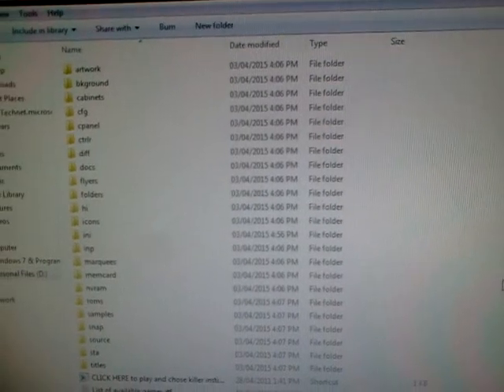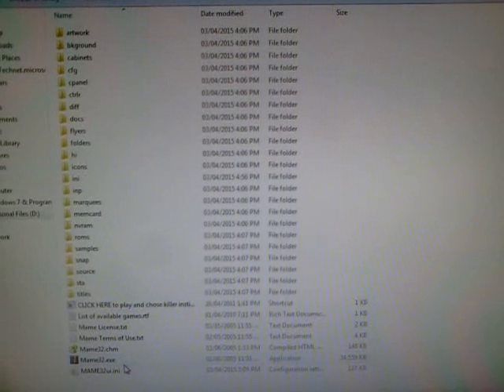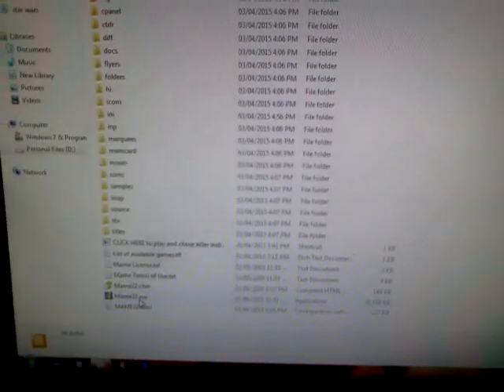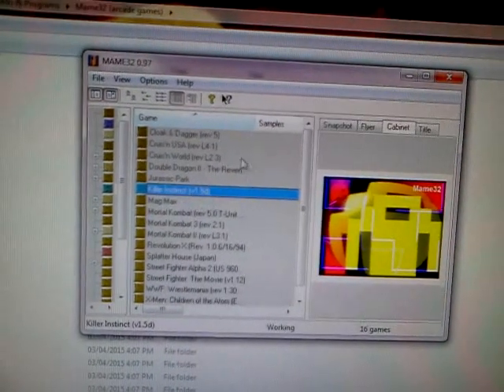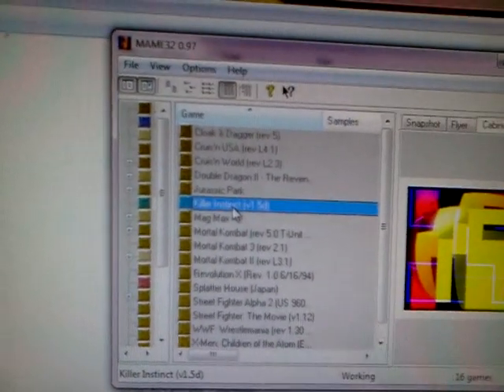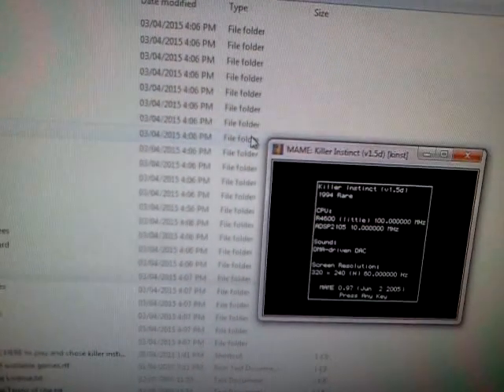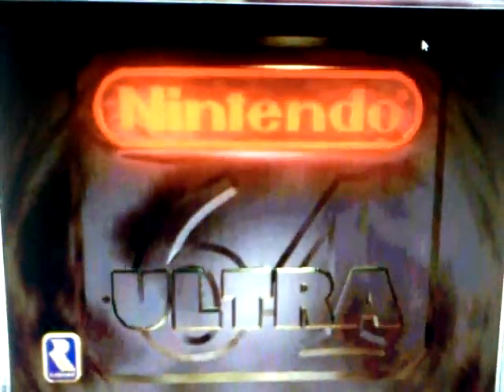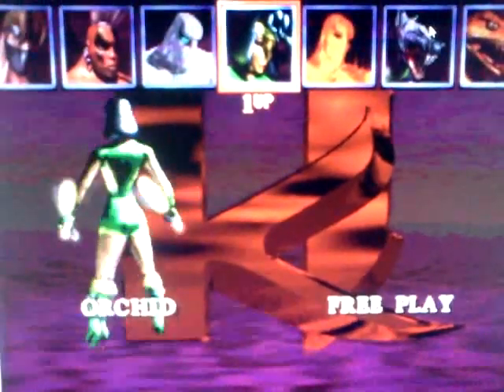ROMS and Emulators - Killer Instinct the Arcade version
You can download the Mame emulator and Killer Instinct ROM for free

You'll have an .exe/execute file you can click on to start the emulator. Remember to put your ROM files into the ROM folder so that the emulator knows where to find them. Each game, be it Mortal Kombat, TMNT or Killer Insctinct, will be in a ROM file format. You can find more games on the website. Always scan the files and check for viruses.